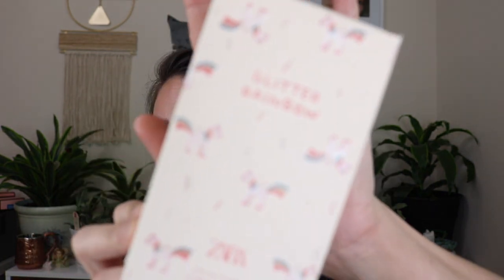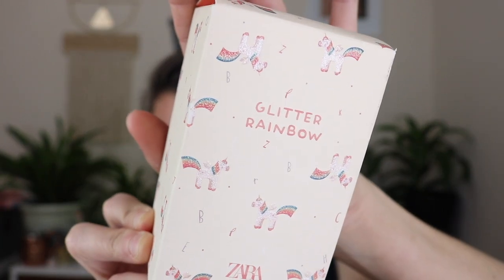Huge Zara Perfume Haul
Hey Everyone! Today I have a huge Zara perfume haul to share with you. I hope you enjoy!!

Fragrances Mentioned:
Glitter Rainbow
Cherry
Sugar Rose
Black
Rose
Orchid
Apple Juice
Lightly Bloom
Cotton Kiss
Woman Gold
Femme
Tuberose
Twilight Mauve
Pink Flambe
Bois De Vincennes
Parc Floral
Place Dauphine
Montsouris
Mystery Balance
Cozy Serenade
Holistic Flow
Surfing Feelings
Nomadic Kiss
Cheerful Attitude
Vibrant Spirit
Wild Boost
Delighted Chaos